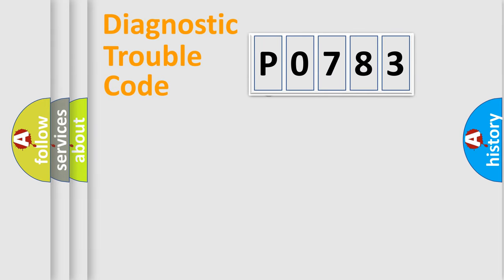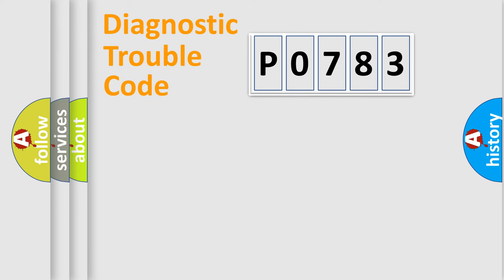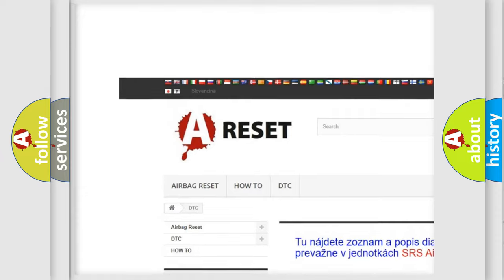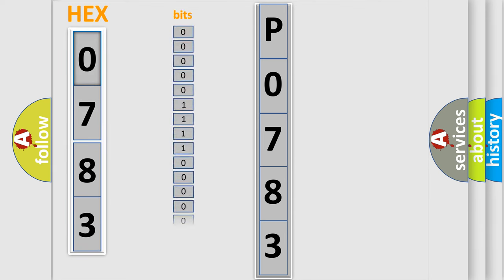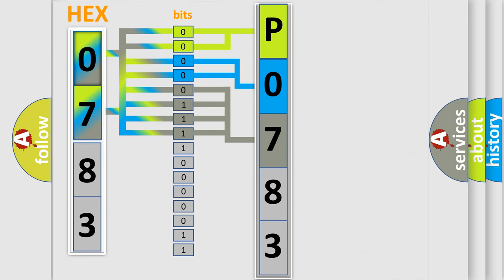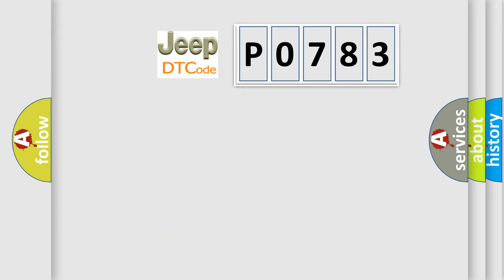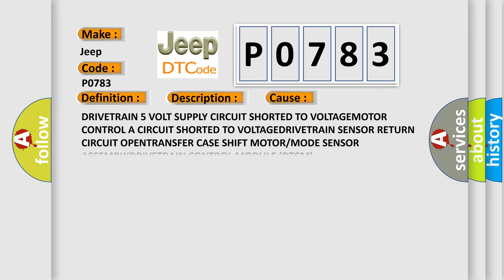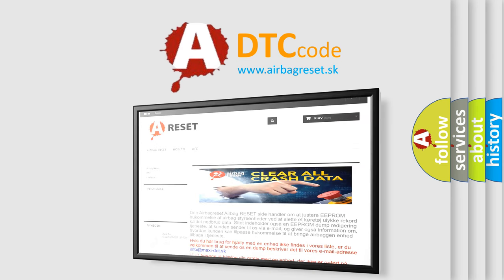DTC Jeep P0783 Short Explanation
Contents:
0:21 Basic DTC analysis according to OBD2 protocol standard.
1:48 Insight into programming
2:58 A diagnostically understandable description of the Diagnostic Trouble Code
3:05 Basic error definition

Make:
Jeep
Code:
P0783
Definition:
Transfer Case Range Position Sensor Circuit High
Description:
The sensor voltage is above a specified value for a calibrated amount of time.
Cause:
DRIVETRAIN 5 VOLT SUPPLY CIRCUIT SHORTED TO VOLTAGEMOTOR CONTROL A CIRCUIT SHORTED TO VOLTAGEDRIVETRAIN SENSOR RETURN CIRCUIT OPENTRANSFER CASE SHIFT MOTOR or MODE SENSOR ASSEMBLYDRIVETRAIN CONTROL MODULE (DTCM)